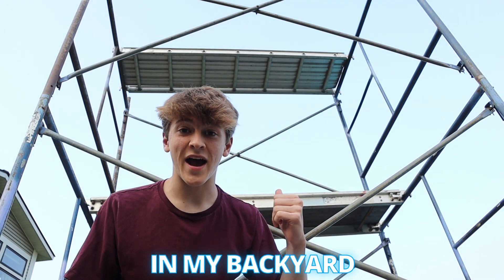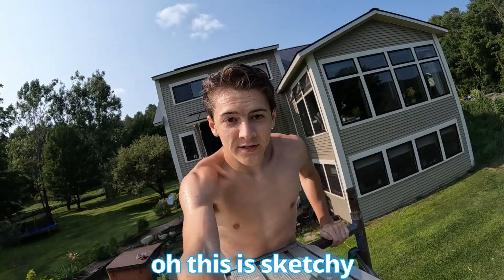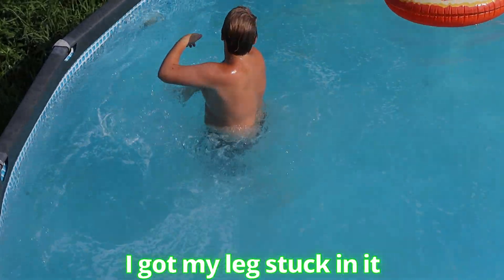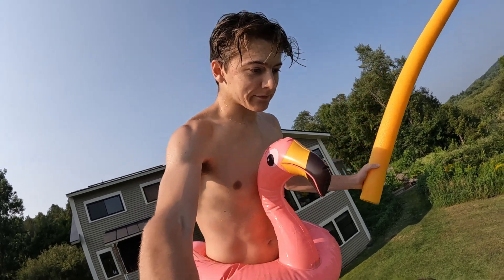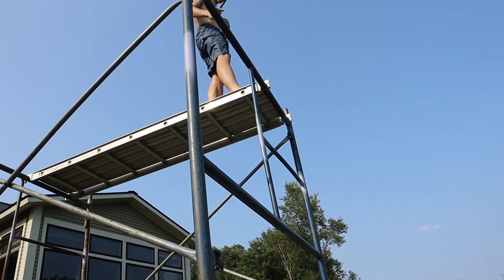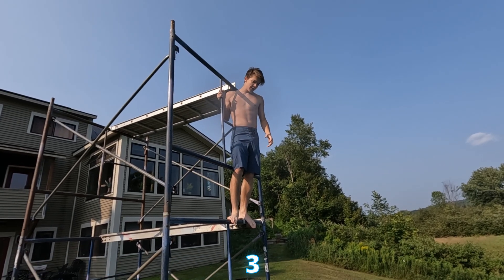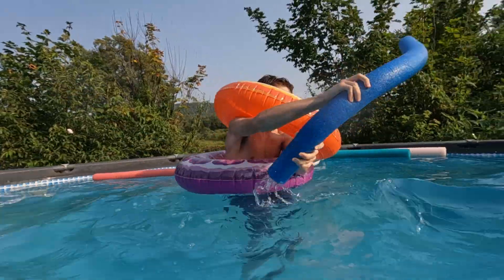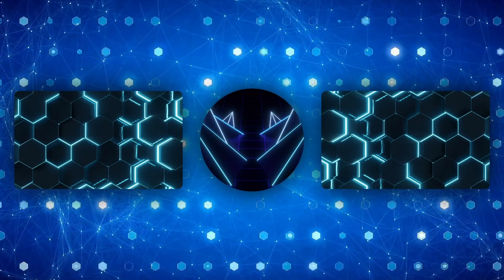I Built a SKY TOWER in My Backyard